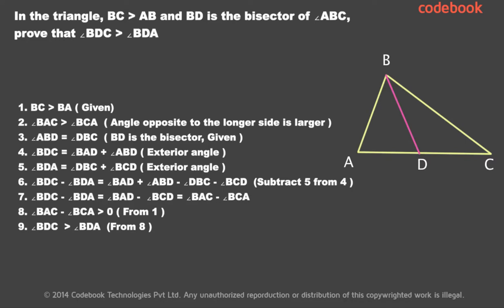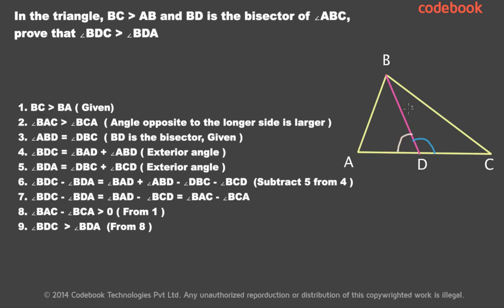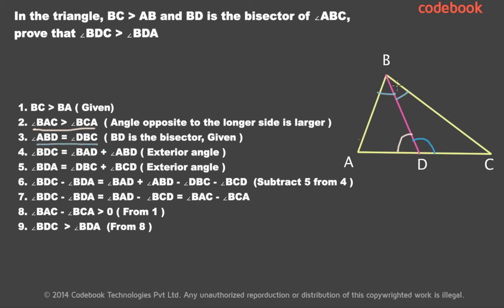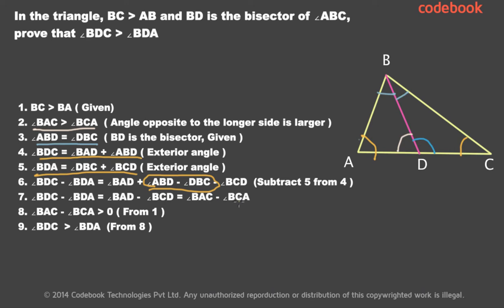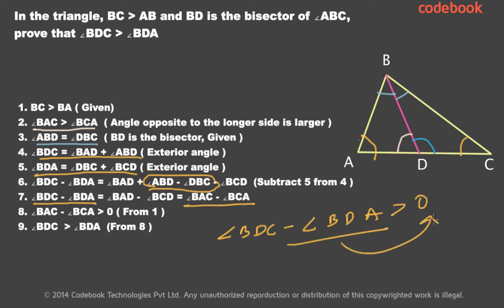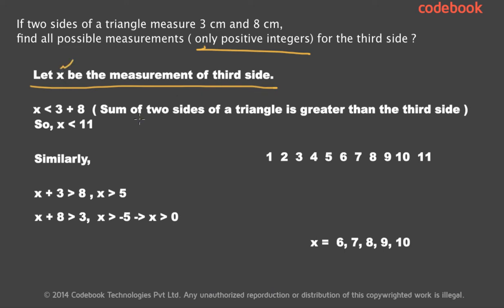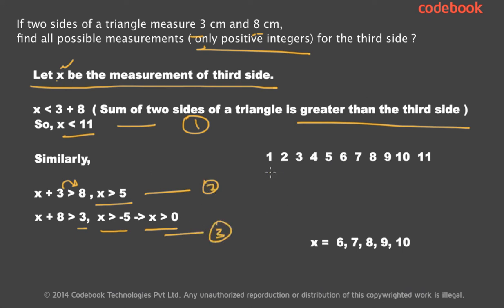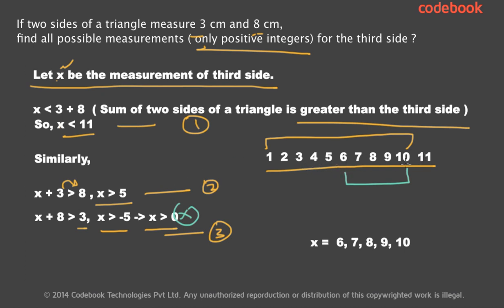Codebook : Mathematics IX - Triangles - 8. Inequalities of Triangles Problems